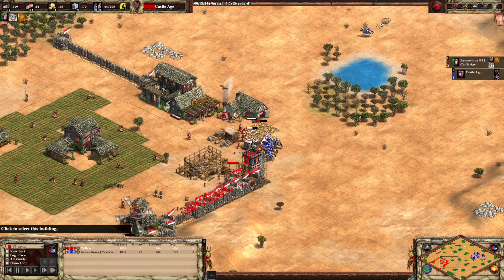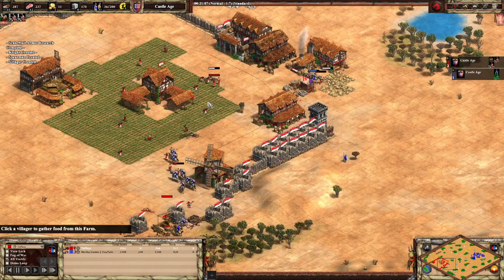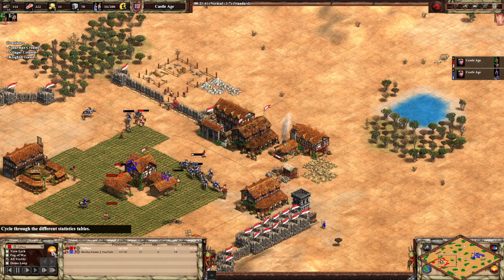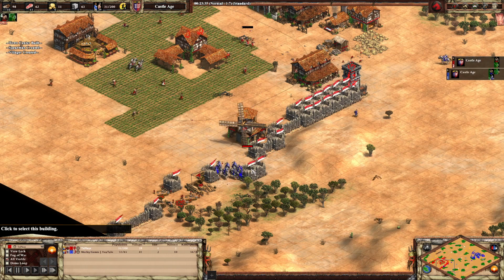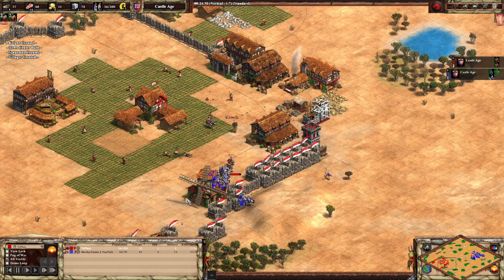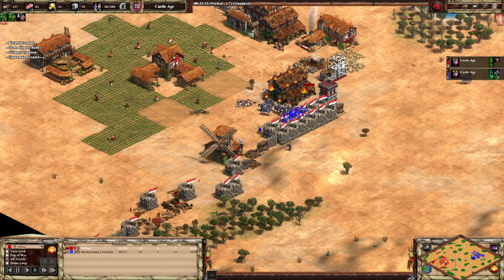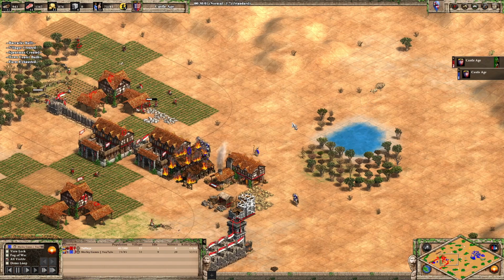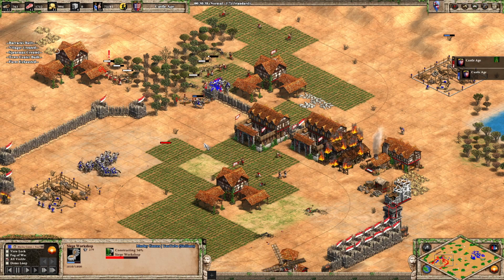This AOE2 strategy could be great!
I have been playing around with a new aoe2 build order based on the morley rush and hoang and here we have a Sicilians 13 minute fast castle in to 1 stable knights with a monk follow up. you need the monks to help break through walls. in this game vs Huns it was over very quickly.

If you enjoyed the video, leave a comment and like. there will be many more build order tutorials for age of empires ii: definitive edition coming up so hit the subscribe button if you want to be notified.

If you'd like to feature on the channel and showcase your own AOE2 1v1 or team games, feel free to join the discord server and send the game file over to me.

Tutorials - Age of Empires 2- Knight School